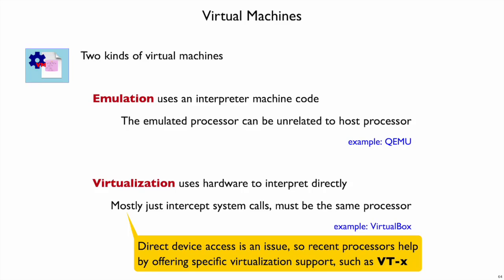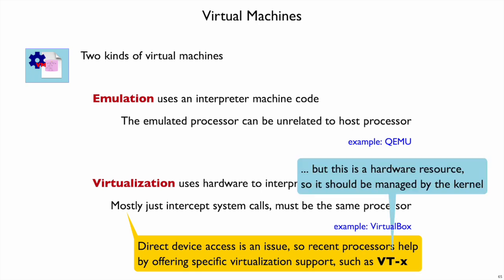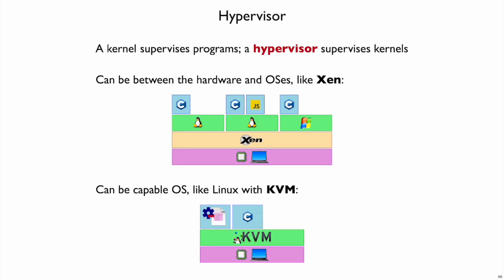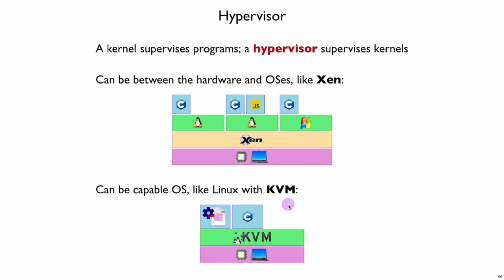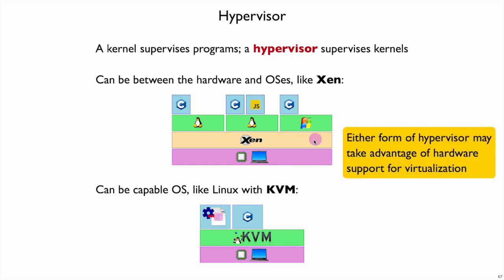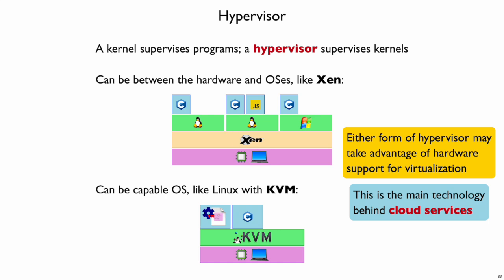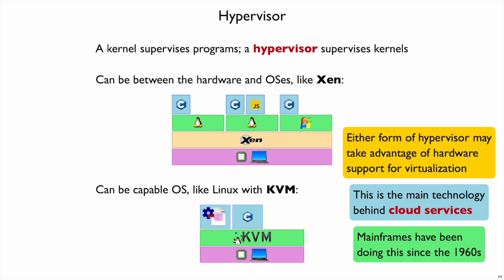Netsec Isolation 9 - Hypervisors